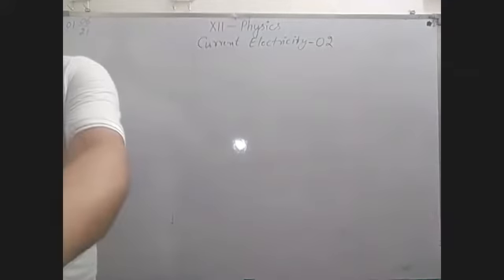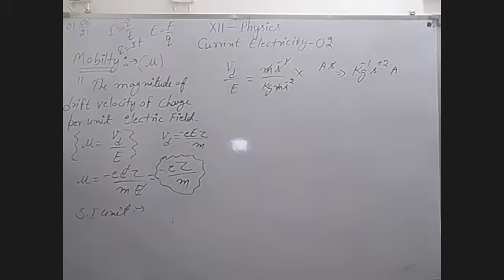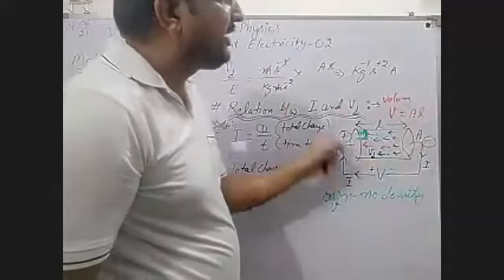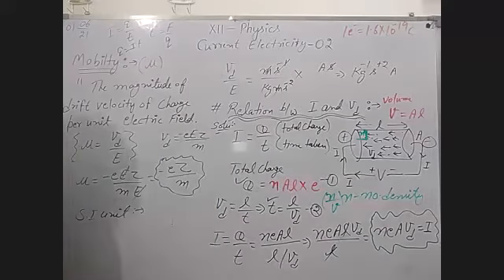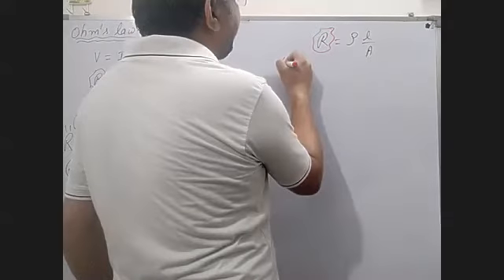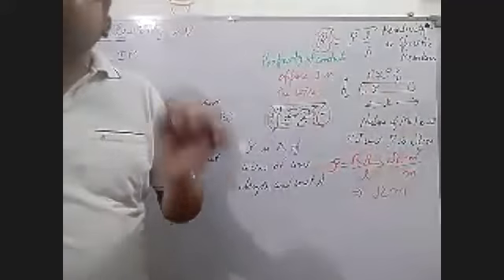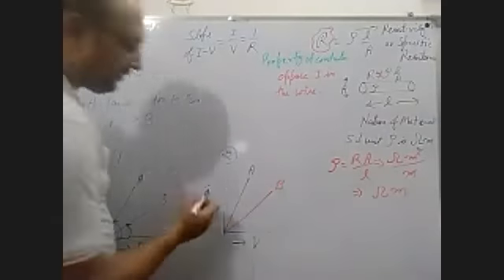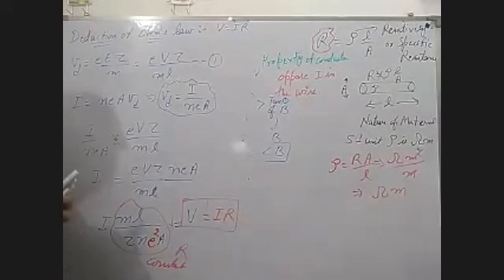TCS 2021 XII Physics Mobility & Ohm's law